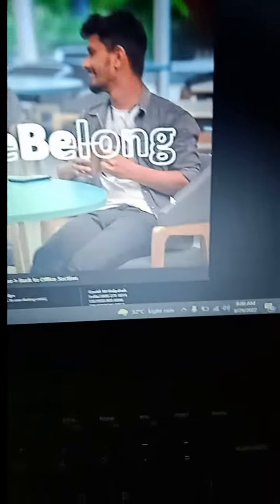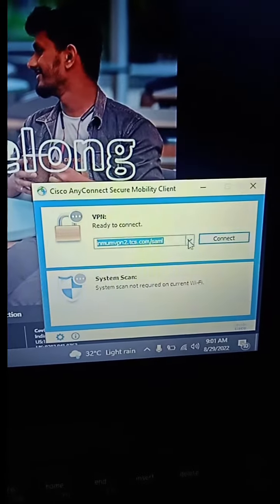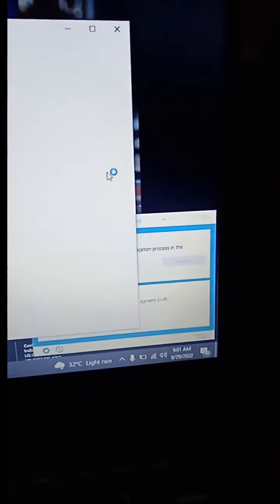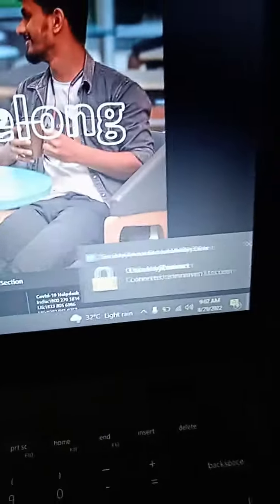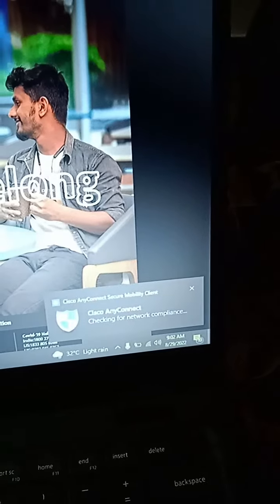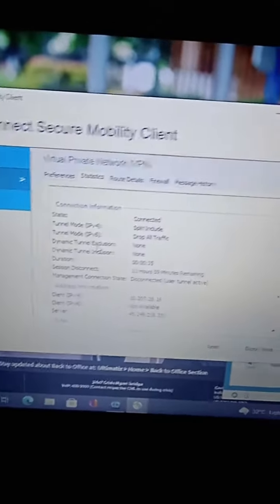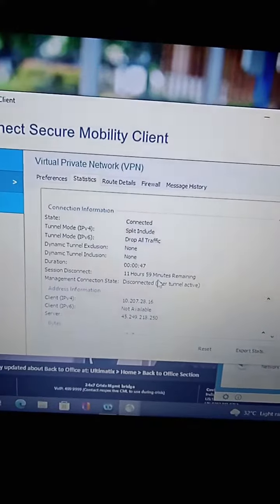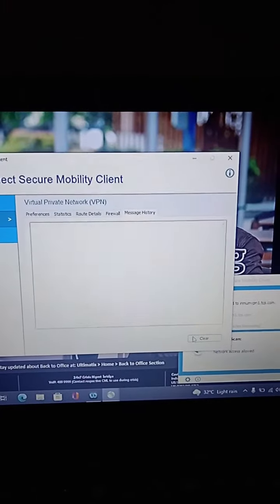HOW TO CONNECT TCS VPN ? | Complete steps in one Video | TCS Laptop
Simple anSimple and easy way to connect tcs vpn in tcs laptops
How to setup VPN connection to TCS laptop?tcs